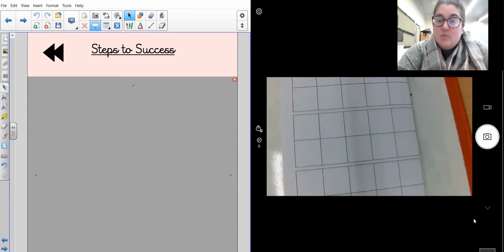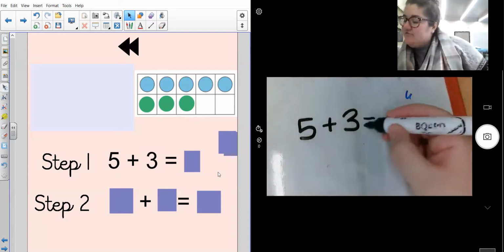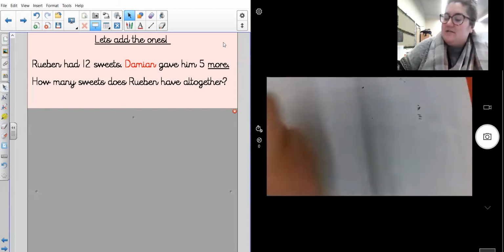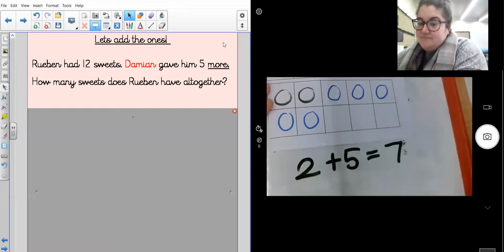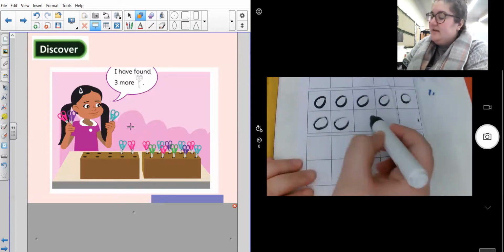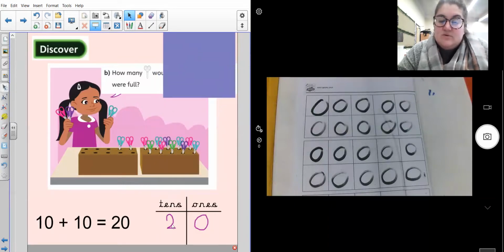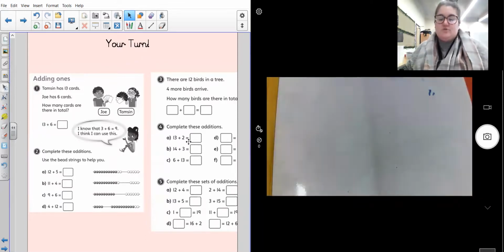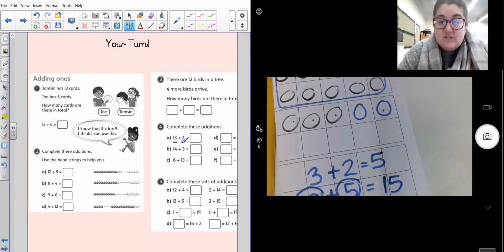Maths - Wednesday 3rd February